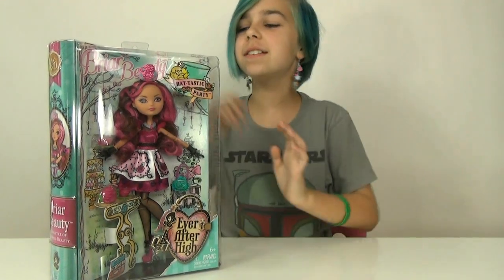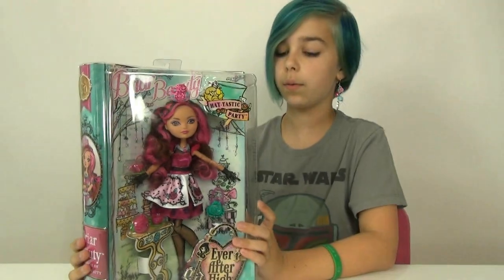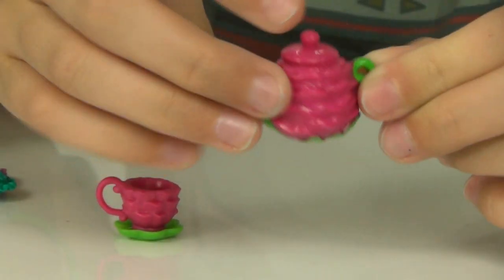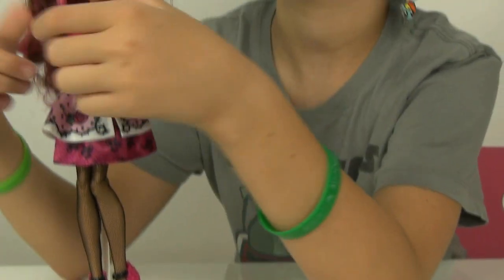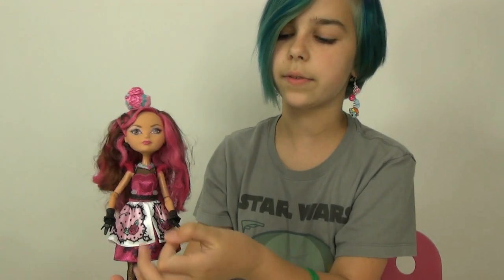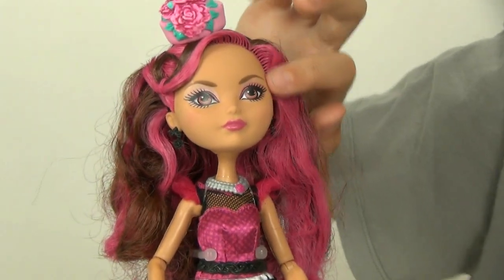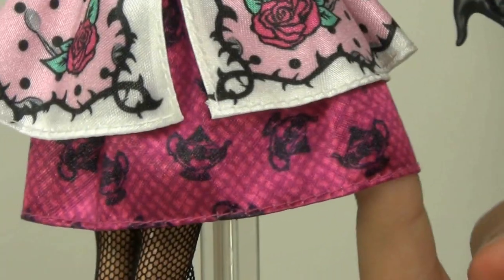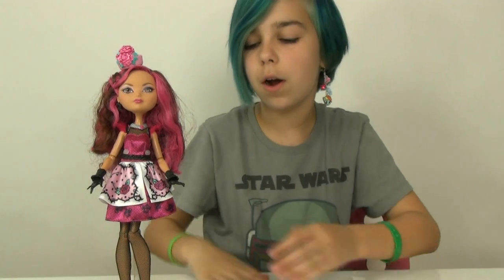Ever After High - Hat Tastic Party - Briar Beauty Doll Review